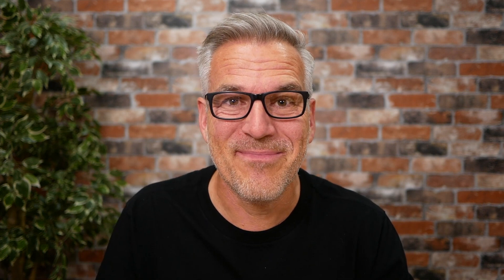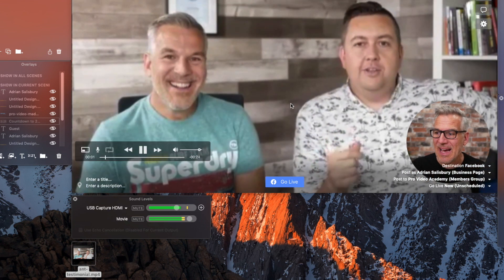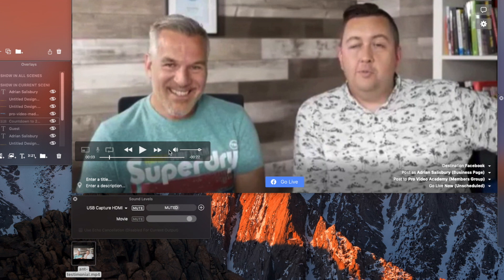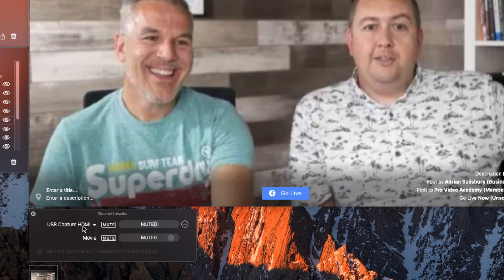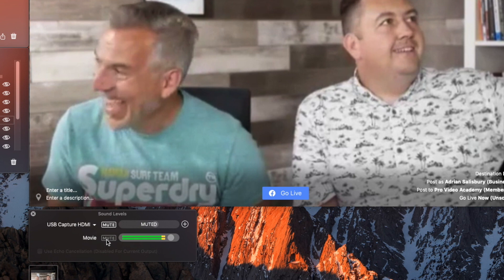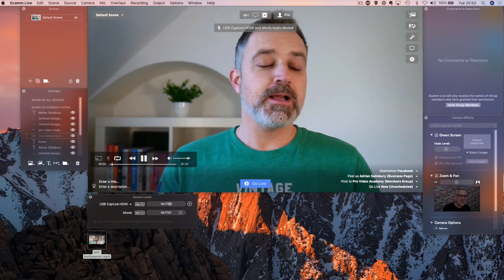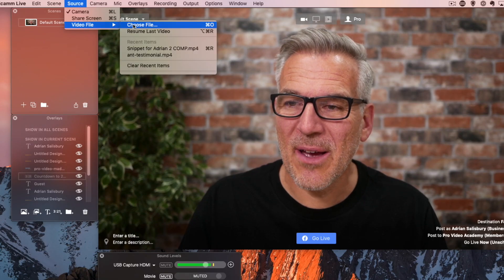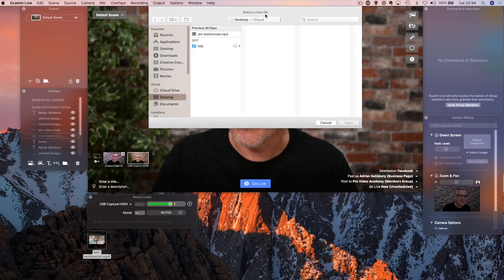Ecamm Live: How To Share A Pre Recorded Video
This Ecamm Live tutorial 'How To Share A Pre Recorded Video' is featured on the official Ecamm website and makes up part of our Ecamm Live Playlist.